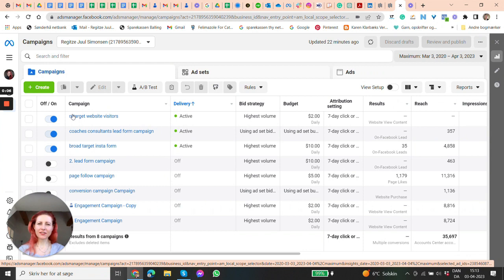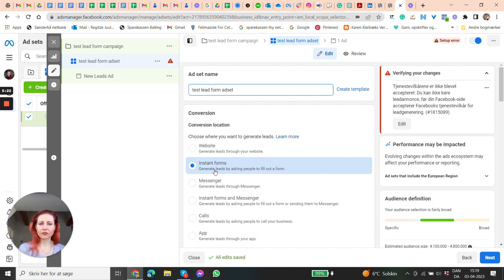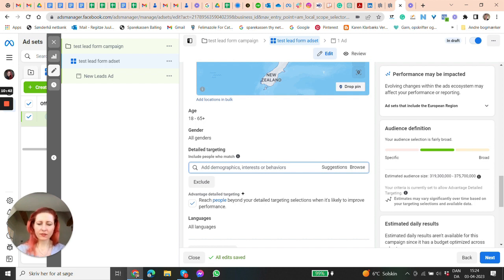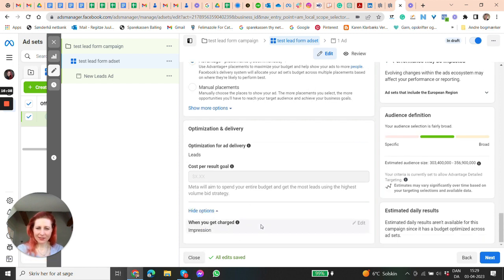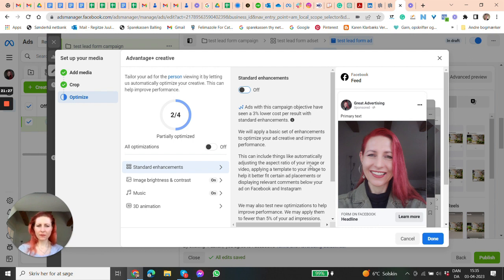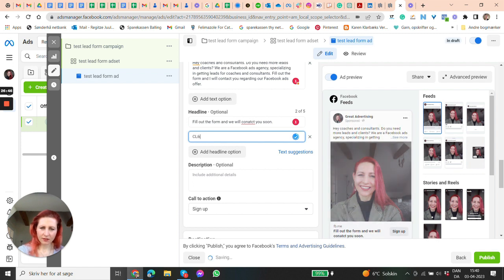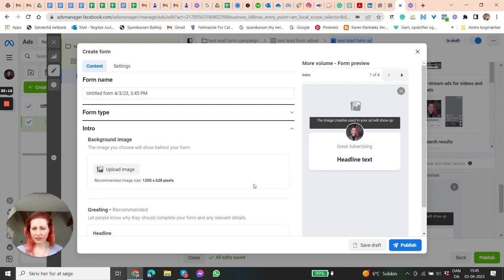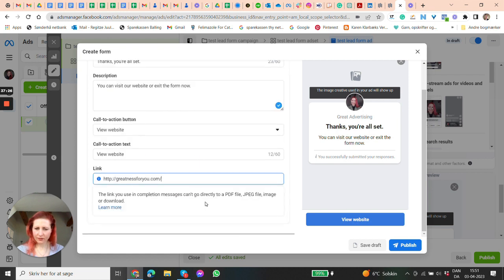How To Get Cheap Leads With Facebook Ads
👉Please join our amazing free Facebook community and learn all about how you can acquire clients to your business.

And please comment and let me know what you think, and want to hear more about?

I help female 9-5ers build an online coaching business AND get clients WITHOUT paying for ads with our NEW organic marketing system. With a MONEY BACK GUARANTEE!💜

DM me if you want to learn more.😊

About me: I built my coaching business to help people achieve personal and financial freedom, because i used to work 90h/week night shift as a nurse for over 15 years.

I share these little videos about business from what i learn from my mentors: neilpatel, stefanjames23 from projectlifemastery, tonyrobbins , danlok and many other great mentors.